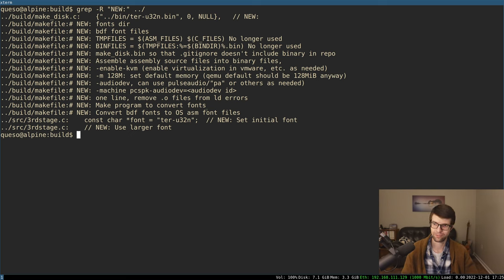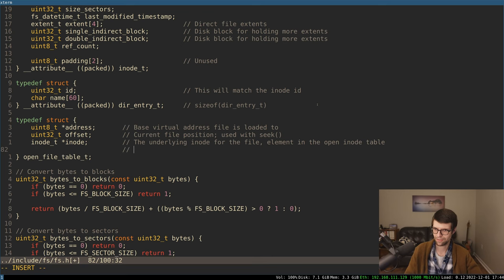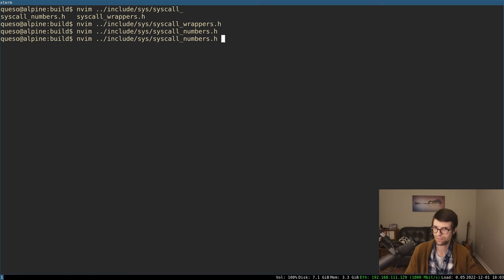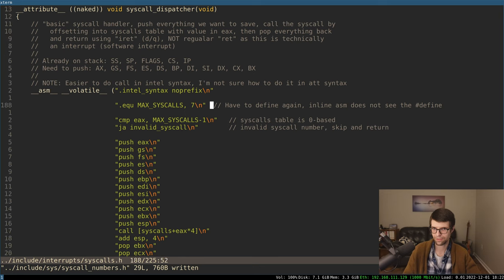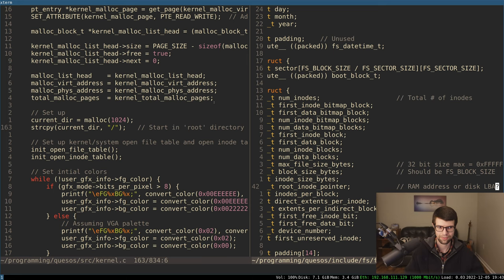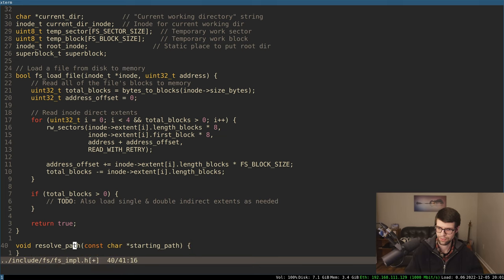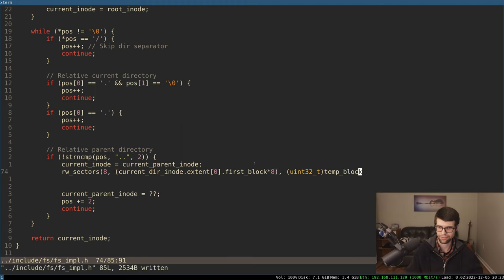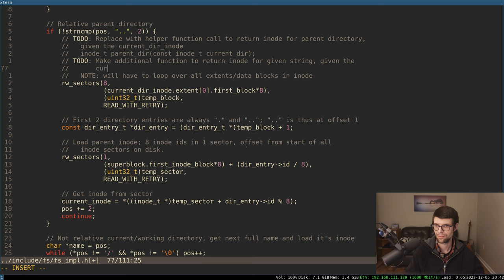Starting Open() System Call | 32 Bit OS Dev (in C)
Starting on an open() syscall and file system functions.

Repo state at start of this video (this will be updated when open() and creating new files is mostly done):
cd amateuros
git checkout 4255fe96f1efb69498eec2a55417dd3eca3eb2de

Notes:
- For creating a new regular file vs directory, I'm now thinking (later, after this video was made) that it will be part of a separate process, for a "mkdir" command or similar. That command can call open() with O_CREAT or call a filesystem create file function, update that returned file with the directory file type, and add "." and ".." as default entries to this new directory.

Next video:
- Filling out most of the open() syscall logic

Outline:
0:00 changes since last video, bad overview of font conversion program
13:57 open file table typedef
23:50 set up open file table and inode table
32:13 start open() syscall, outline the logic
1:04:34 add & initialize global variables for filesystem
1:28:41 start on fs_impl functions to get inode from file path
2:03:27 complaining about life, coming up, and outro